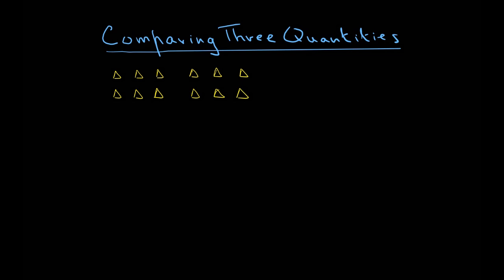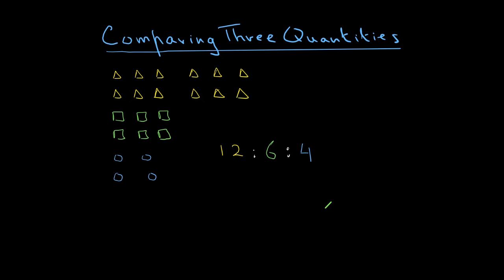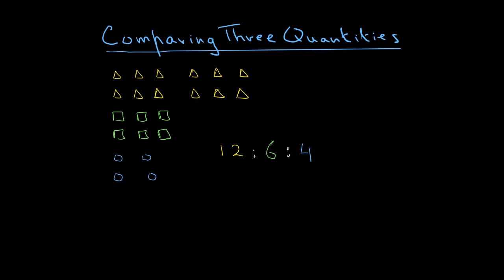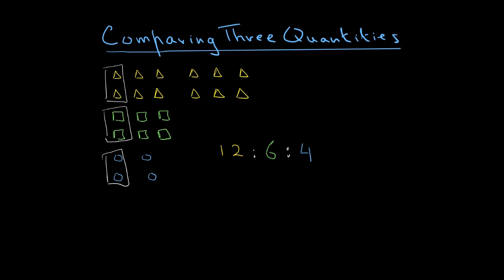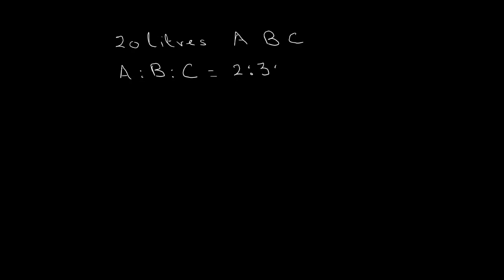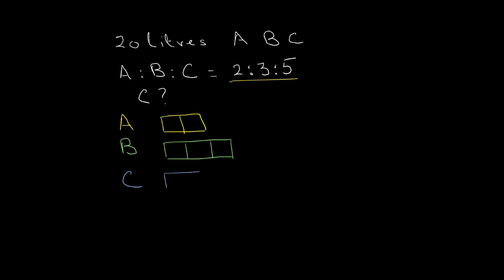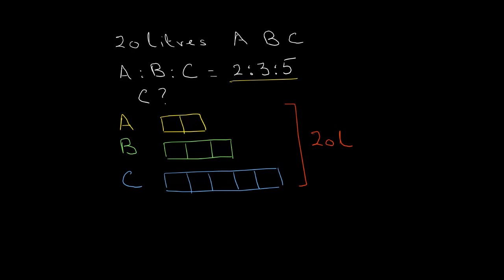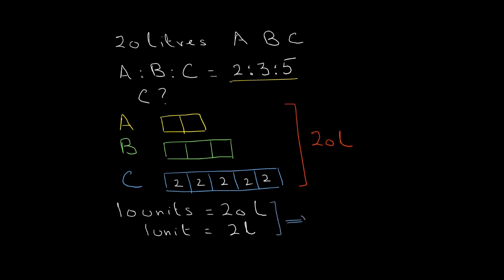05-04 Comparing Three Quantities